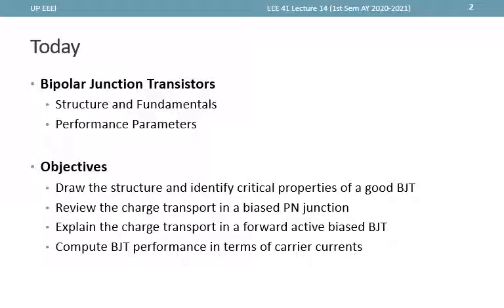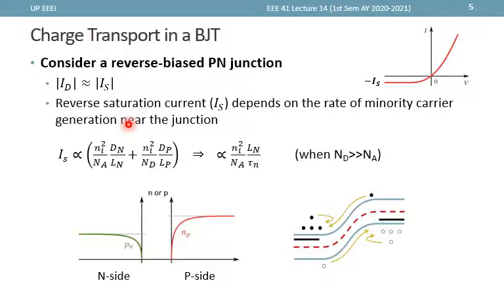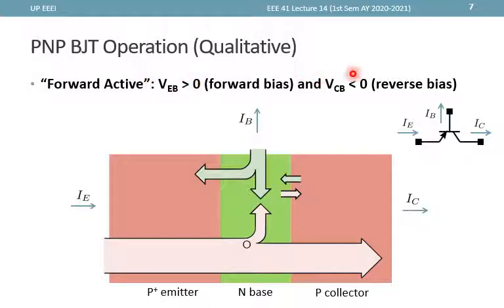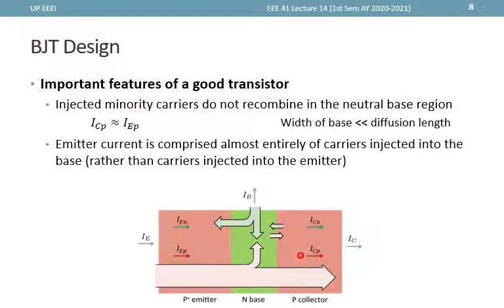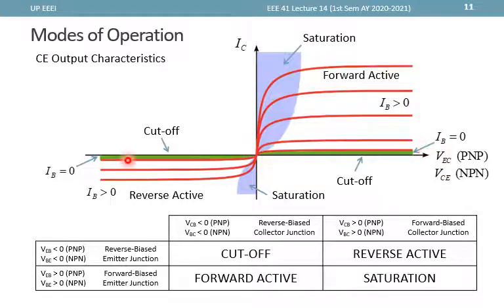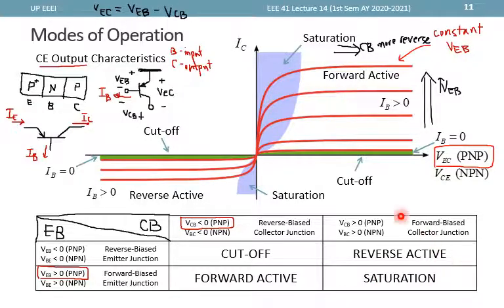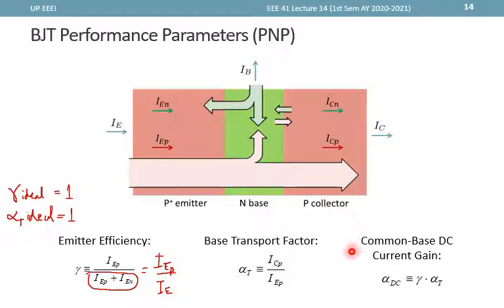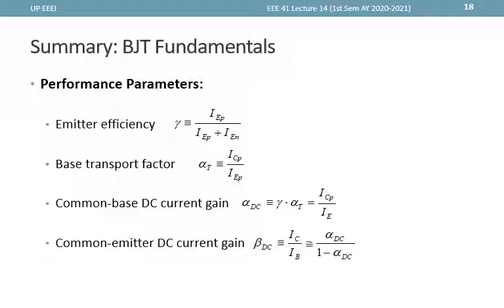EEE 41 (2021s1) Lec 14 - Introduction to BJT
Correction:
Slide 05, around 11:10:  (n_i)^2/N_A is the electron equilibrium concentration on the P-side which is n_p0 and not p_n0. Thus, the arrow should point to the right side of the plot. Ln refers to the minority electron diffusion length and the electrons are minority carriers at the P-side which is on the right as well. Thus, the highlighted rectangular area must be on the right. With N_D ≫ N_A, the supposedly highlighted area on the right, made up of minority electrons, should represent the total number of electrons, getting swept by the electric field from the P-side, every τ_n seconds.